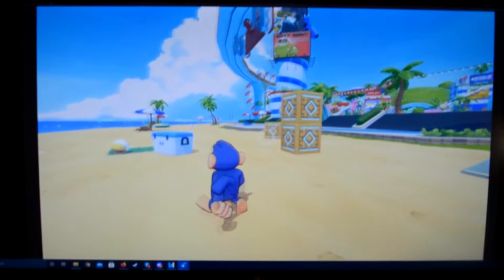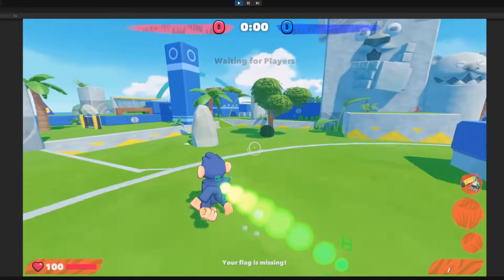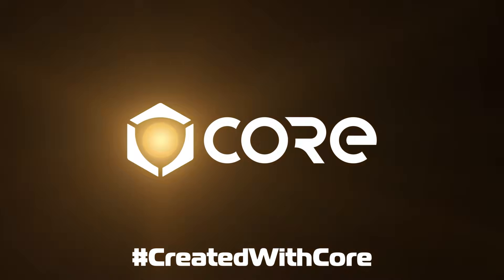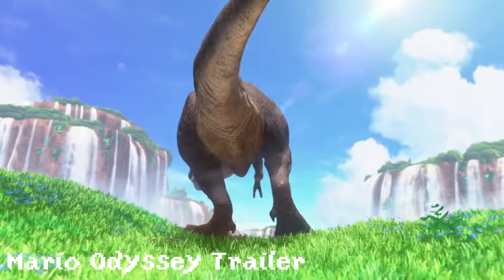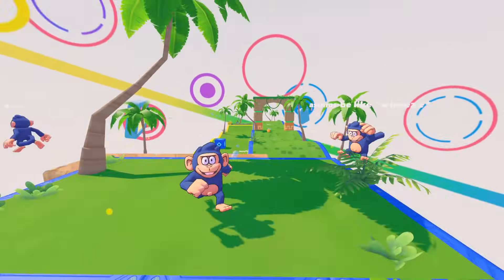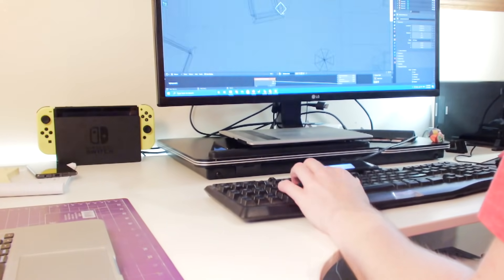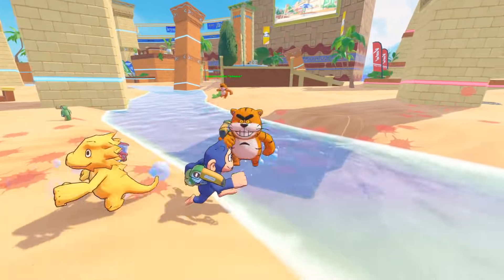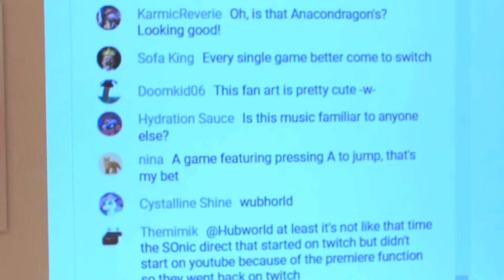Zoo Strikers Devlog 6 | Trailer, Items, and new worlds?!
In an attempt to get Zoo Strikers into E3, MikMik sneaks it into an indie game showcase...

0:00 Intro
0:40 Sneaking into Hubworld Direct
1:58 Core Sponsor
3:28 Learning how to make a trailer
5:00 Designing beginning of trailer
6:05 Making new NPCs
6:50 Filming middle of trailer
7:34 Making new ITEMS!
8:41 New Desert Map
10:48 Designing the ending of trailer
11:20 Editing final trailer
12:04 TRAILER REACTIONS!
13:54 Trailer Post-Mortem